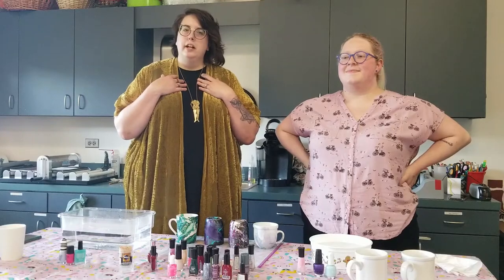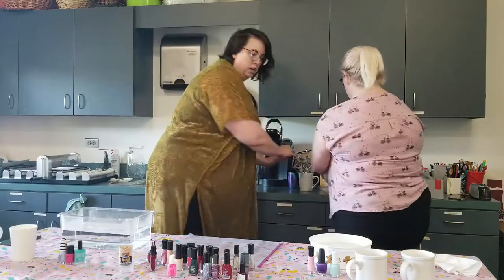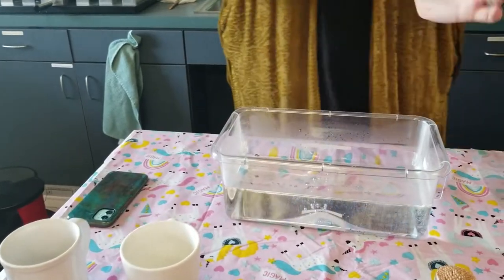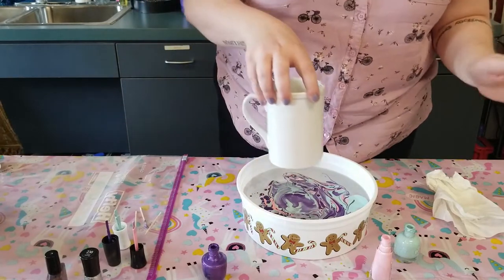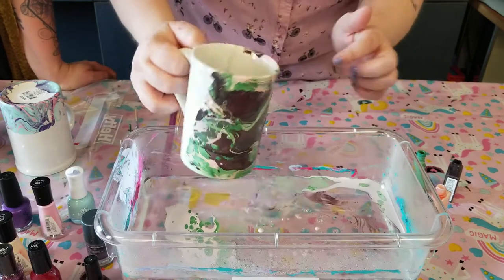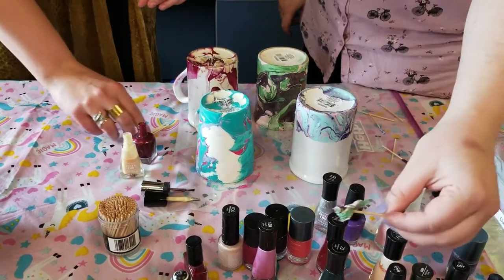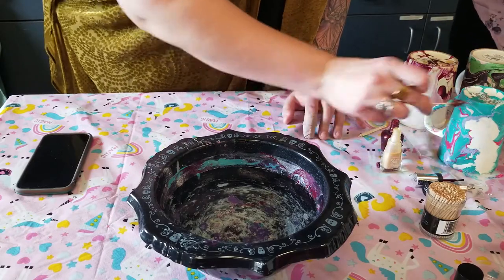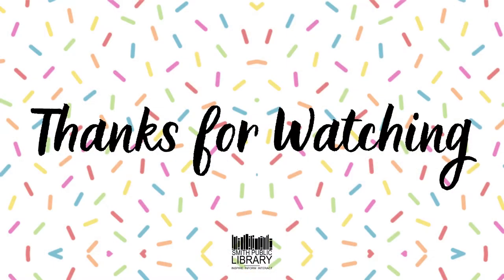Color Dip Mugs | Fri-Yay!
Kelsey and Chelsea share their DIY mug decoration tutorial using old nail polish! They share tips on how to make the perfect mug for you as well as safety reminders when working with the materials they used.